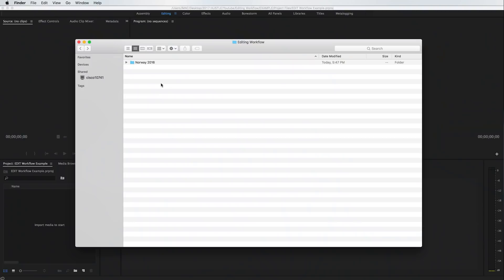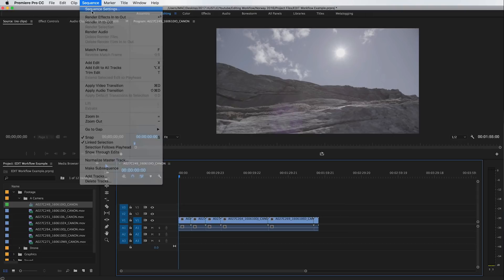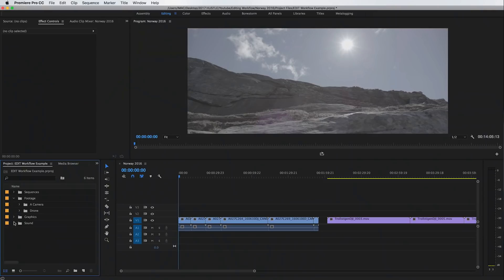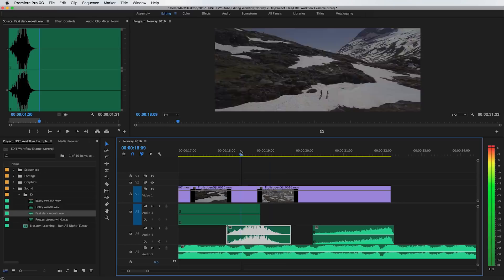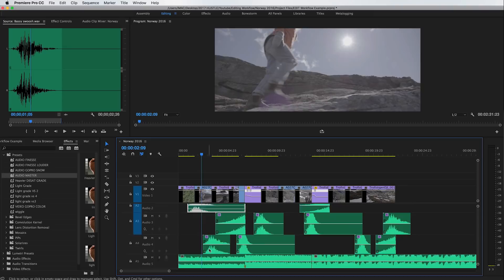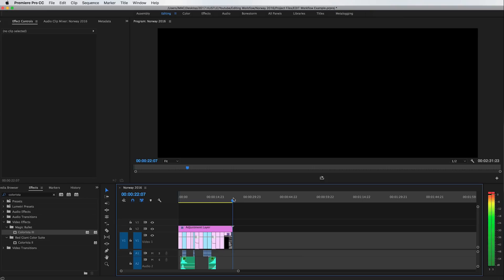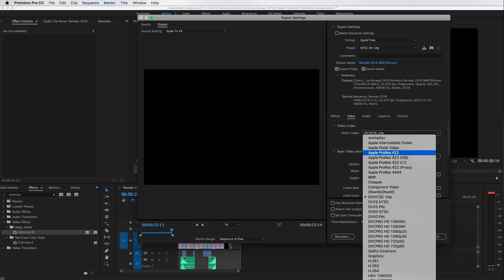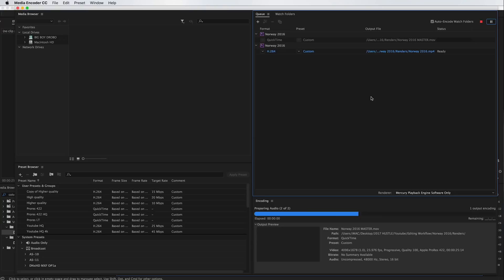How To EDIT From START To FINISH - EDITING WORKFLOW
NEW LIGHTROOM PRESETS ONLY $9.99!
Presets for your videos ONLY $9.99!

SOCIALS
INSTAGARM @MATTIH

GEAR USED
CHEAP FAST LENS
VLOGGING CAMERA
OTHER VLOGGING CAMERA
VLOGGING LENS
THE MOST FUN SKATEBOARD EVER!!
BEST MICROPHONE
MUST HAVE ND FILTER
VLOGGING TRIPOD

How to edit your video from start to finish in Adobe Premiere Pro! Thats what were diving into in this tutorial.